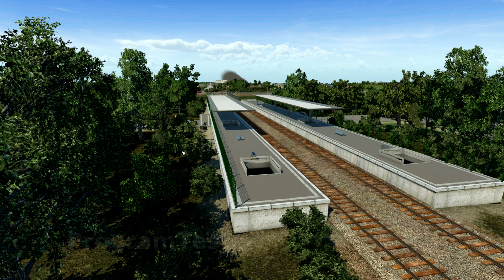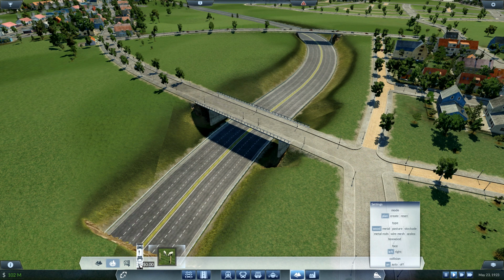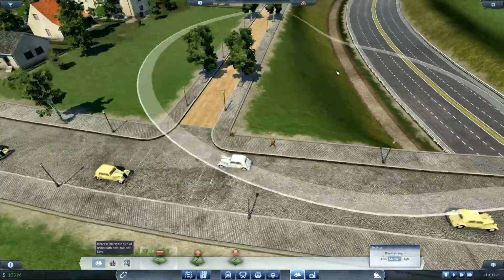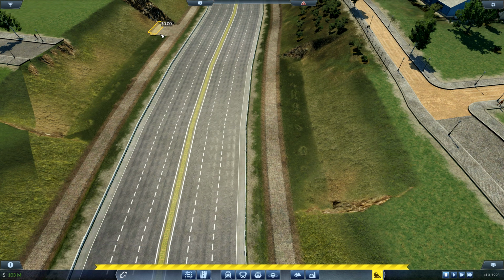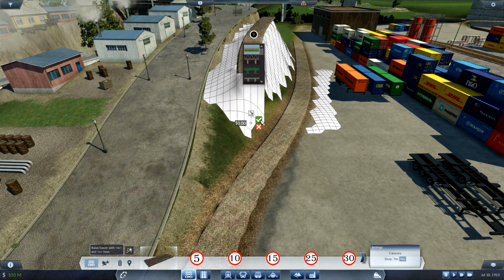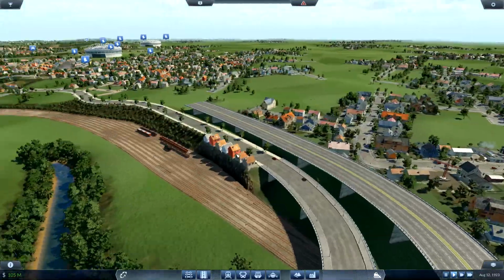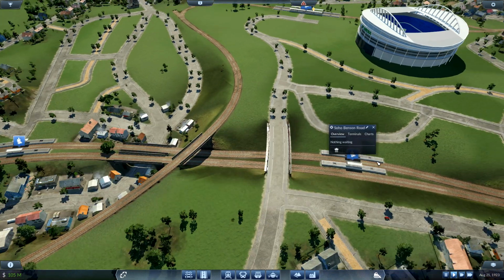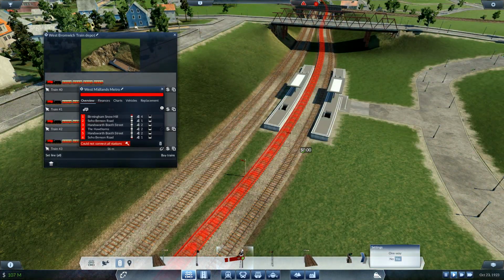Transport Fever 600 Town Midlands Map #38: [How To] Taming the AI, Inner City Motorways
Episode 38

We do something a little different in today's episode. The battle between myself and the AI has finally ended, and I'll be showing you how inner city motorways can now be a reality (among other things).

If you want to jump aboard the GT Express, tickets are available
Chat with myself and others in Discord, GT Express passengers get their own colour and carriage!